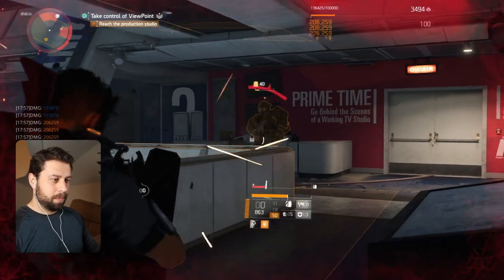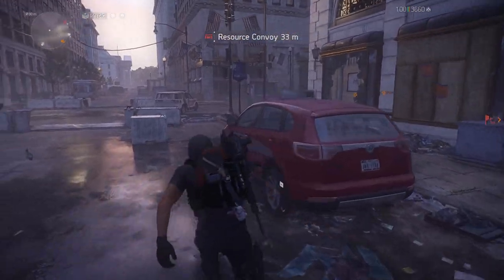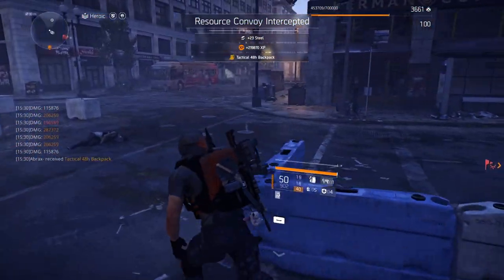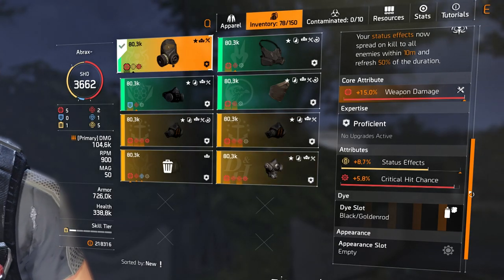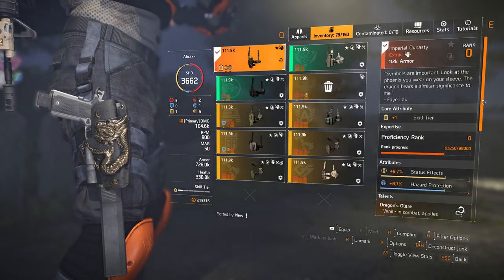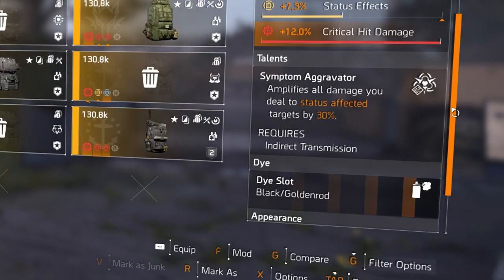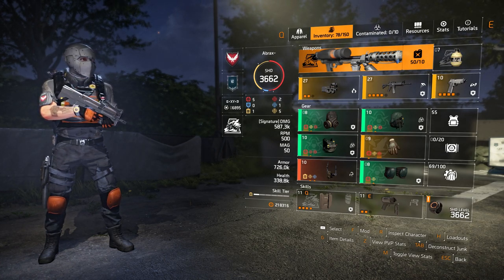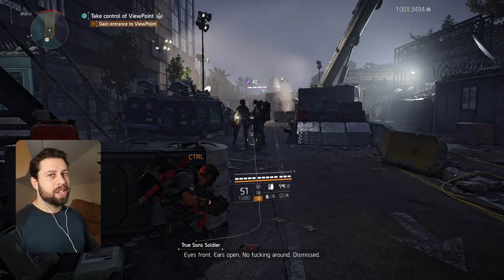Imperial Dynasty Holster | Off-Meta Builds | The Division 2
Welcome to a new kind of build video, in Off Meta I will be taking an underused or bad piece of gear in The Division 2 and putting a build together around it, trying it in some heroic content but if I go down I will have to delete the entire build losing all of the gear, weapons, materials and time I've put into it.

Ways to support and more content below.

More Division stuff!